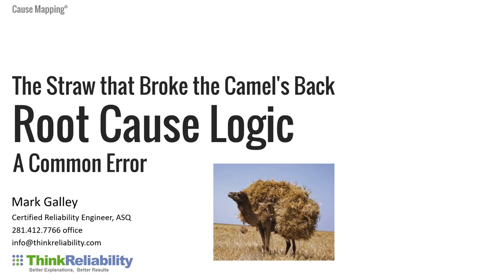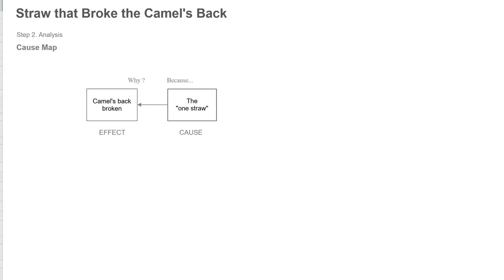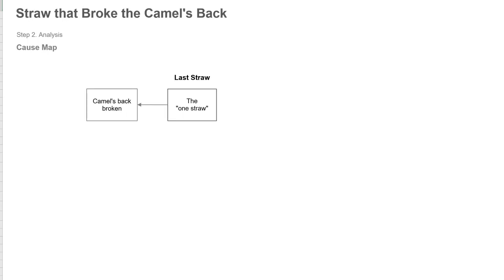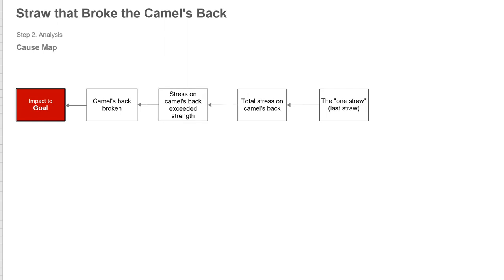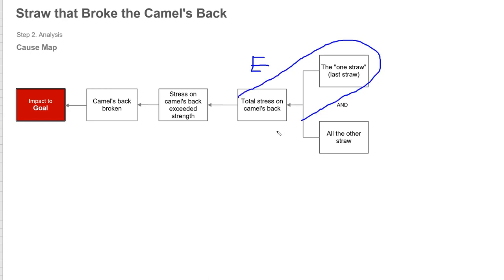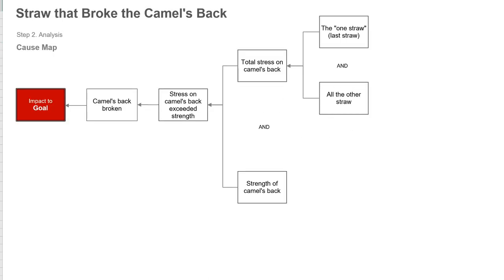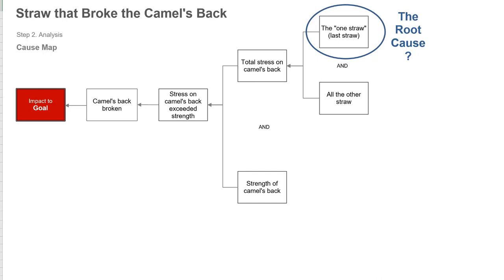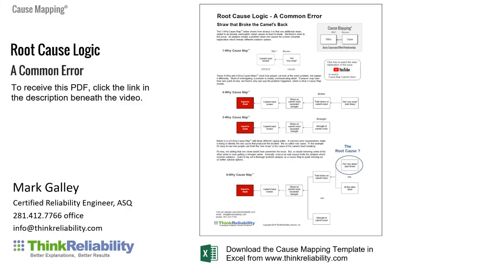Root Cause Logic - Straw that Broke the Camel's Back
A common mistake in root cause analysis is attributing the incident to just one cause.  It's an error in root cause logic.  The Straw that Broke the Camel's back is example we use to illustrate the confusion.  Read the blog to acess the blog and PDF